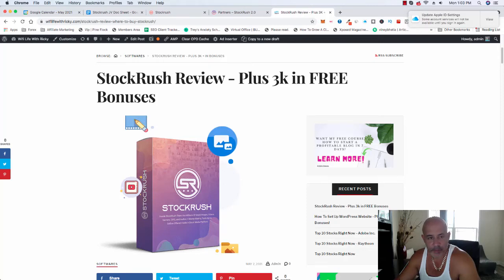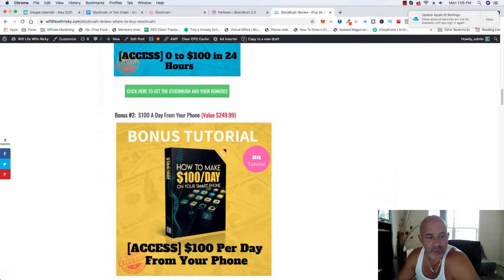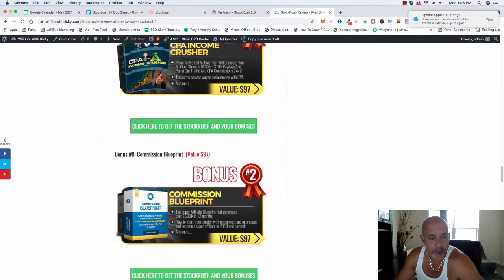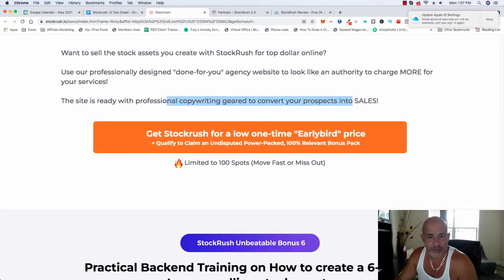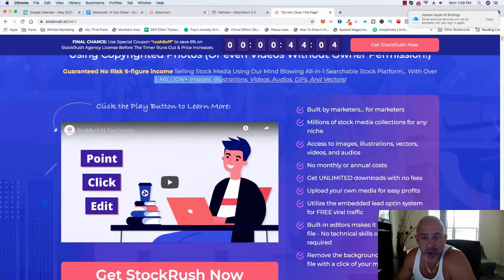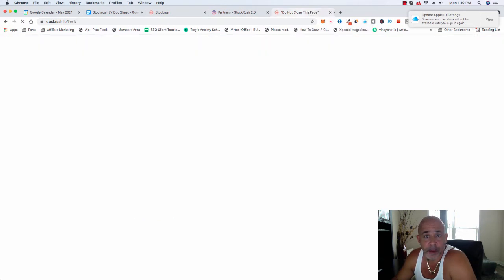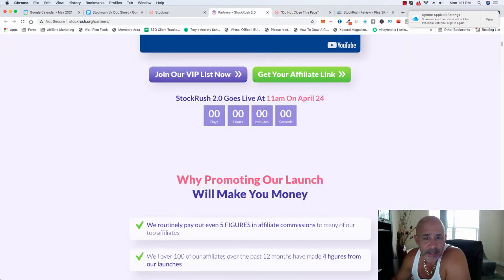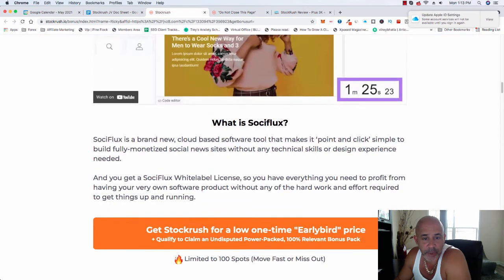StockRush Review Plus More Than 3k In Bonuses Only Here! StockRush - Is It Worth It?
Out goal is to help you make the best purchasing decisions, however , the views and opinions expressed are ours only. Asl always you should do you own due diligence to verify any claims, results and statistics before making any kink of purchase. Clicking links or purchasing products recommended on this page may generate income for this website from affiliate commissions na you should for this website affiliate commissions and you should assume we are compensated for any purchase you make.